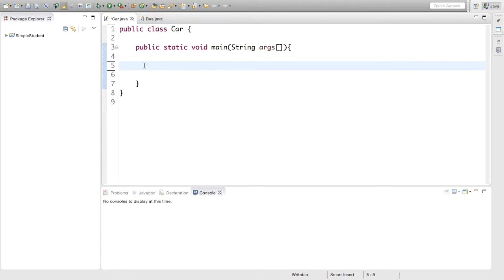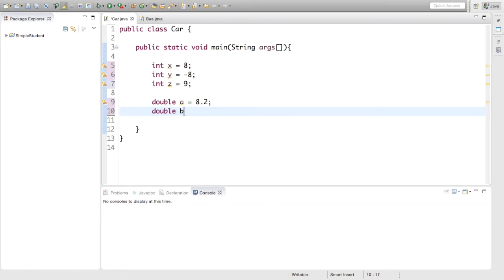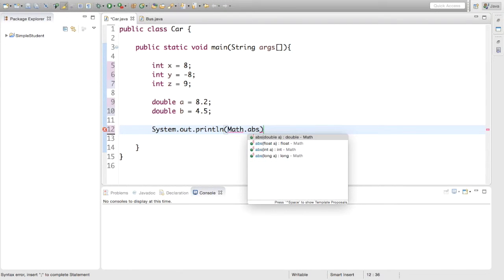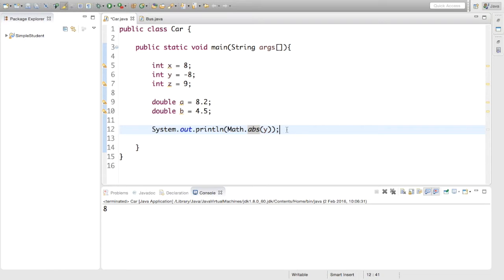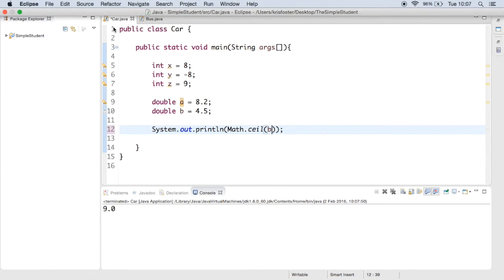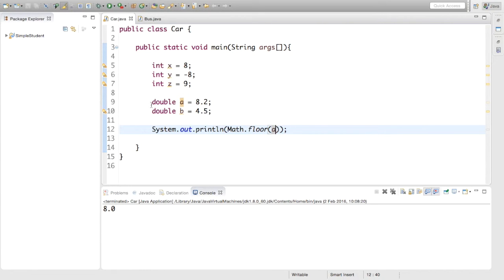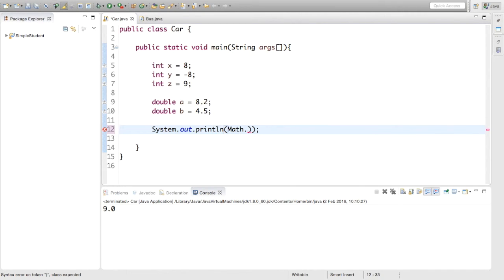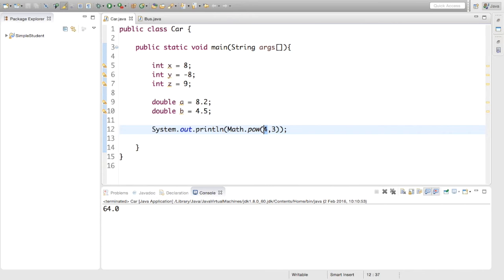Methods From The Math Class | Java For Beginners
In this tutorial we are going to be learning about some of the methods in the math class in java. We will be using min and max along with other useful methods. This is an important class to have in your beginners java toolkit.